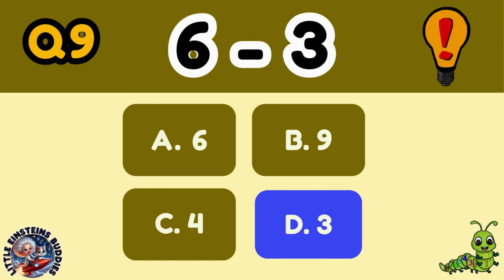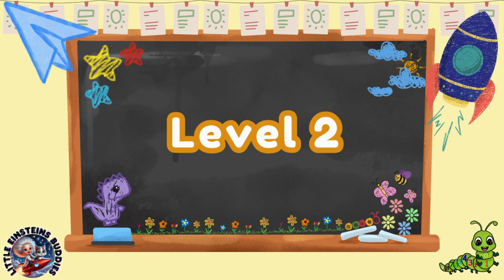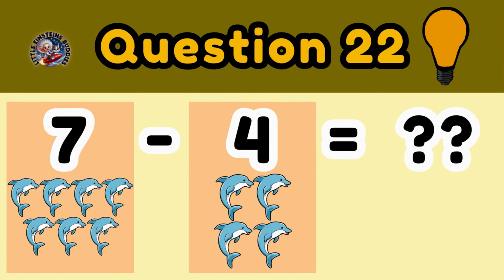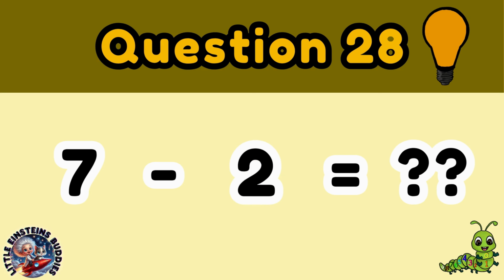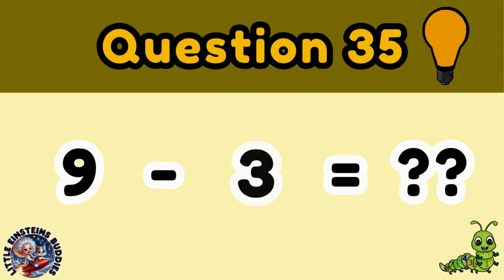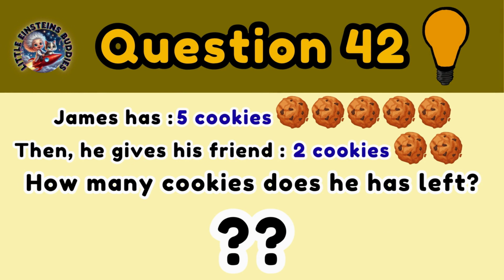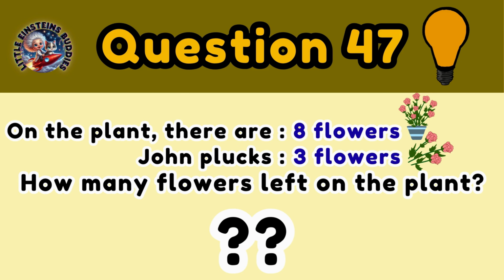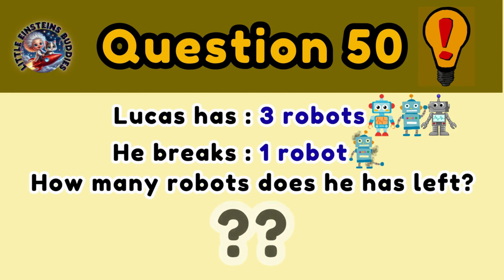🧮 ➖Fun Math QUIZ for KIDS | VERY Easy Mode | 1-Digit Number Subtraction ➖| 50 Questions | 4 Levels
🎉 Welcome to our Super Easy Math Quiz for Kids! 🎉
Perfect for preschool, kindergarten, and early primary learners, this fun quiz will help children practice 1-digit subtraction in a playful way.

📚 What’s inside:
✅ 50 easy subtraction questions
✅ 4 exciting levels (getting slightly harder each time)
✅ Colourful visuals & kid-friendly design
✅ Great for home learning, classroom warm-ups, or brain breaks

💡 How to play:
1. Watch the question on screen.
2. Pause if you need more time.
3. Shout out the answer before it appears!

🌟 Benefits:
- Improves mental math skills
- Builds confidence in numbers
- Makes learning FUN!

📌 Timestamps:
00:00 Introduction
00:18 Level 1
03:21 Level 2
05:37 Level 3
08:28 Level 4

Math quizzes, counting games, and educational fun every week!

• "Happy Kids Music" by Ikoliks

• "Classical Joy for Kids - Optimistic Sun" by Sonican